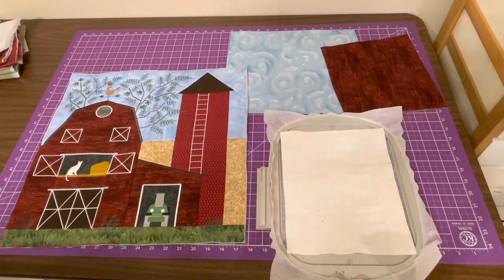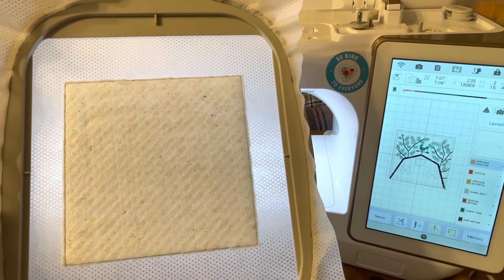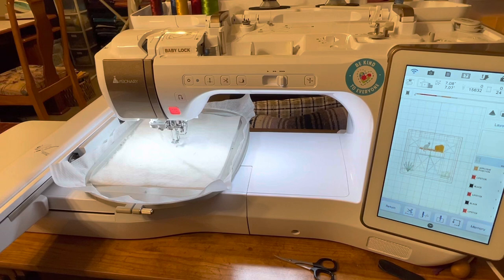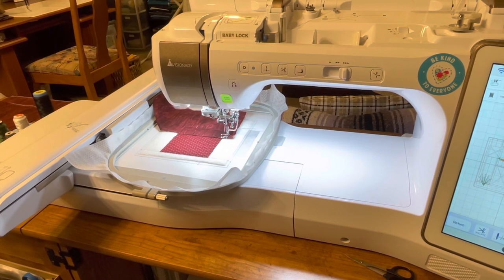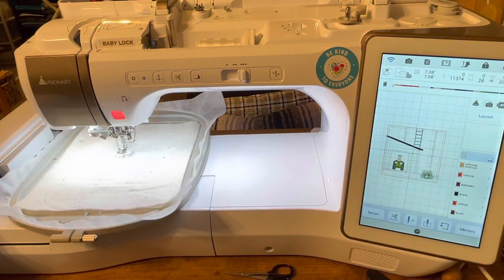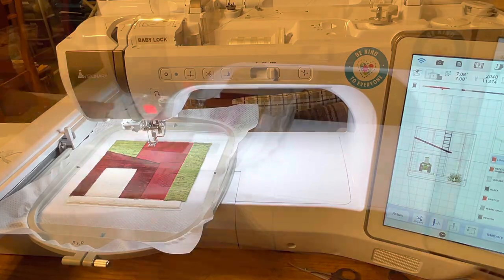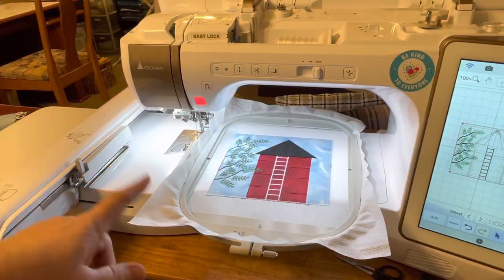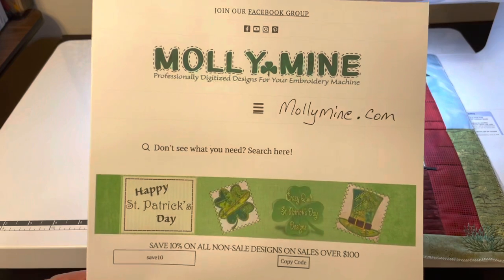Molly Mine Barn Quilt Tutorial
This is a tutorial for the barn quilt series part one.